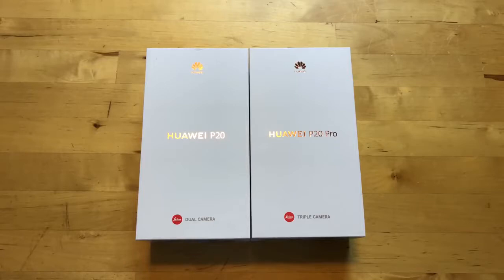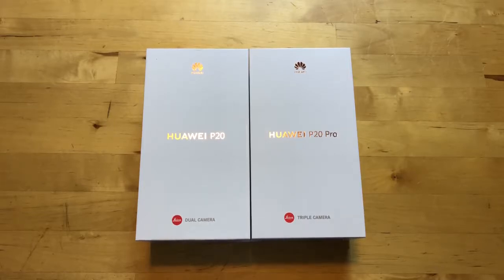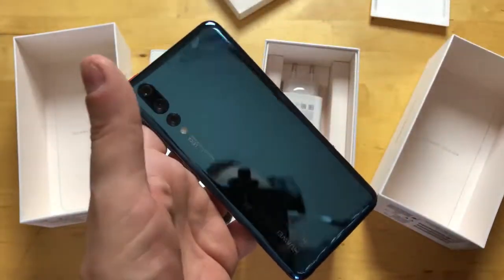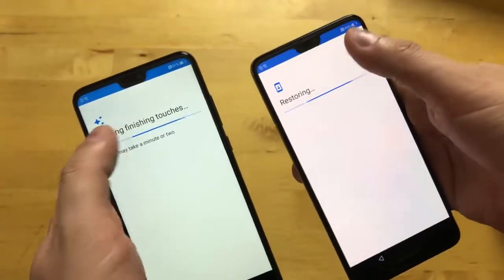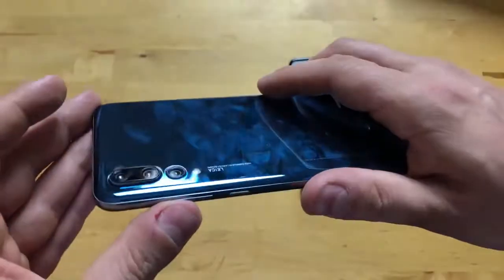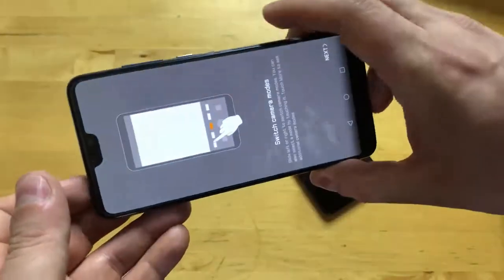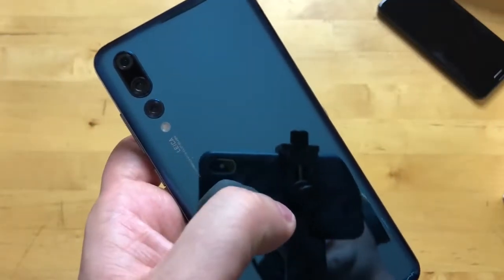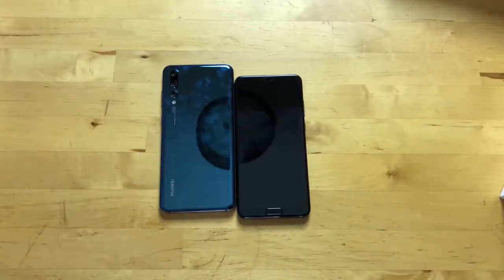Huawei P20 and P20 Pro unboxing and first impressions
Useful sources:

Amazon: Huawei P20 and P20 Pro unboxing and first impressions p20p20 proimpressions
Flipkart: huawei p20 lite midnight black 64 gb